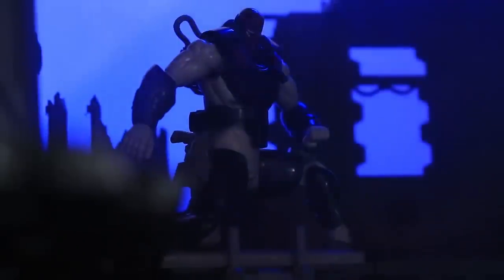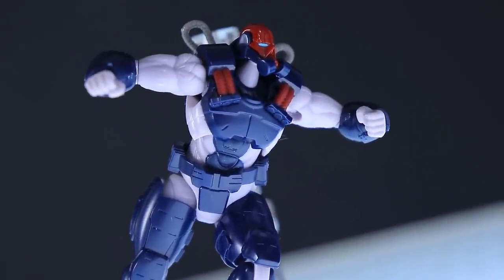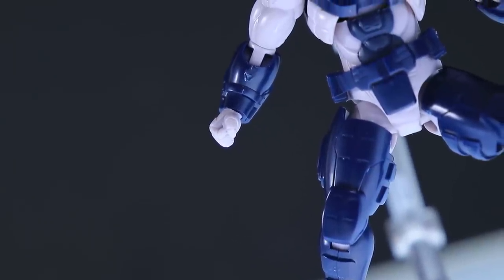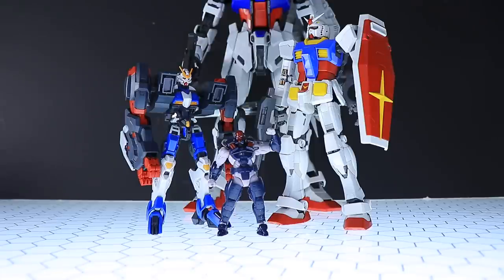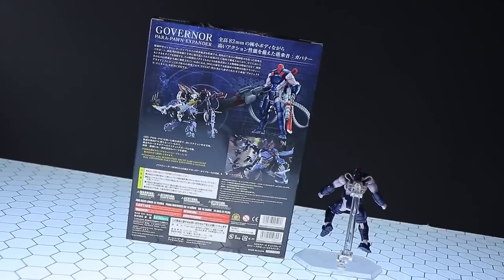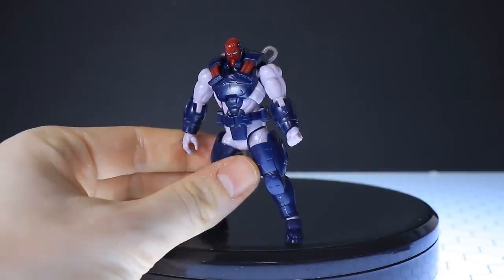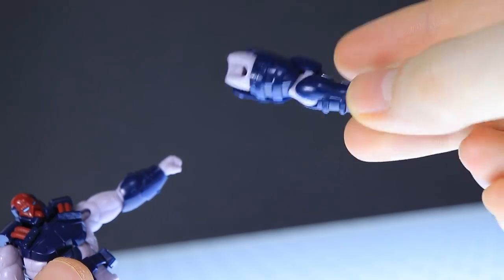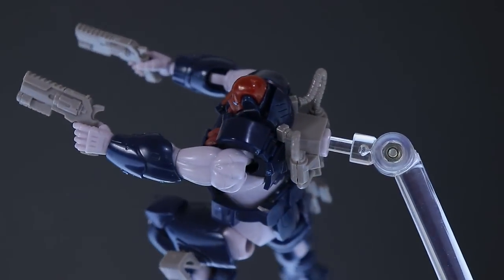What is Kotobukiya's Hexa Gear? Govenor Para-Pawn Expander review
Kotobukiya's hexa gear is a line of model kits I've been meaning to check out for quite some time, so first up is one of their 3 inch govenors, the para pawn expander.